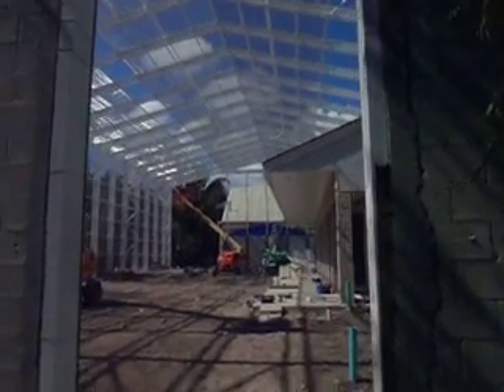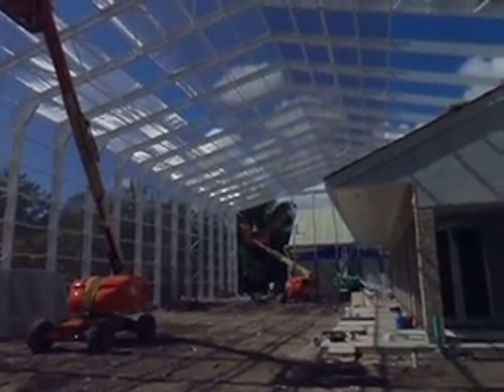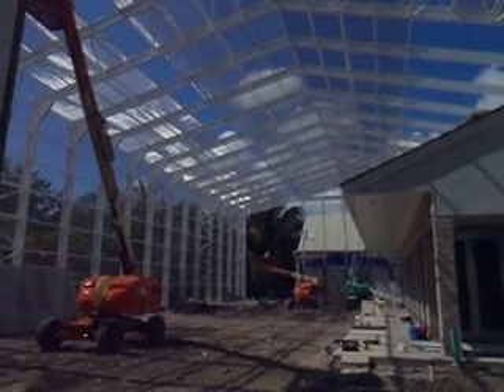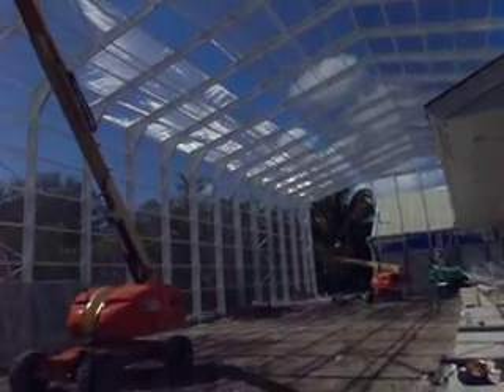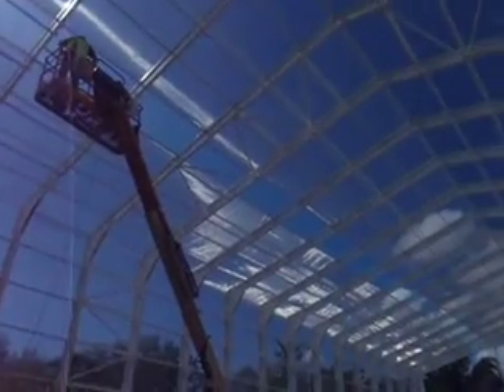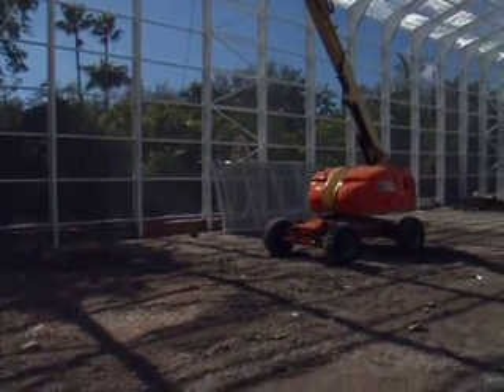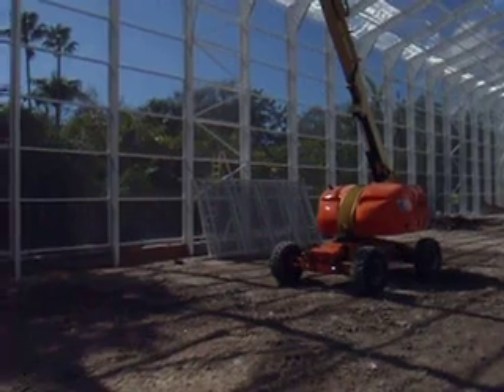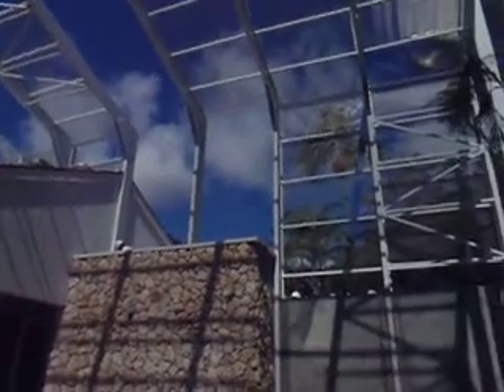World's Largest Faraday Cage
or at CLIMATROLQUALITY.COM